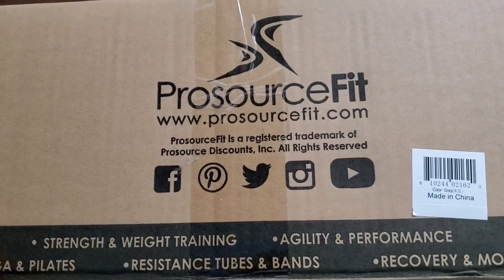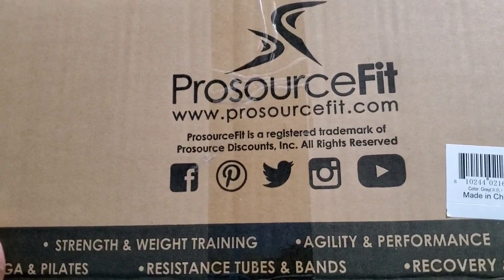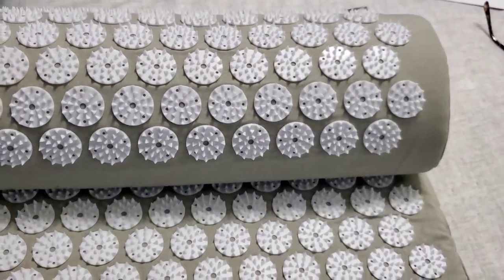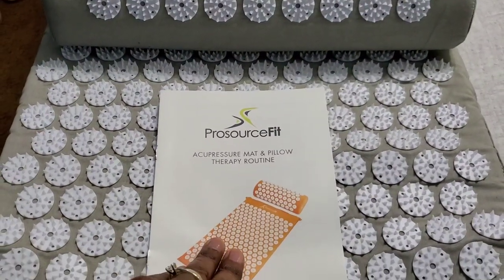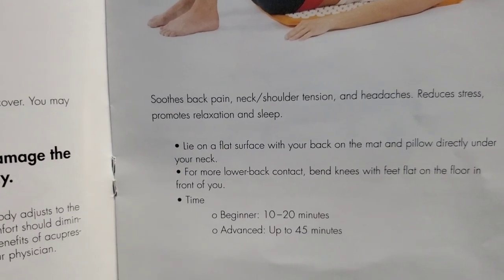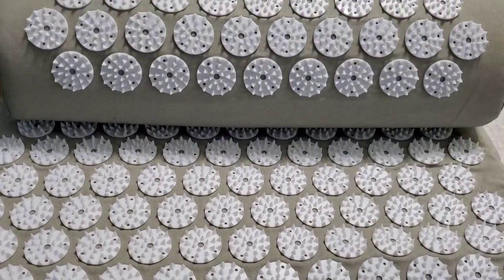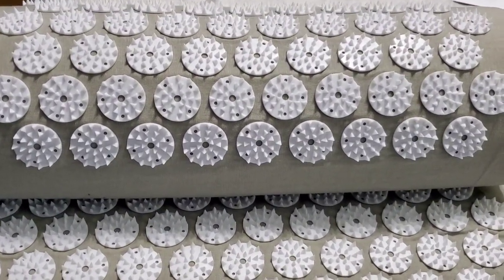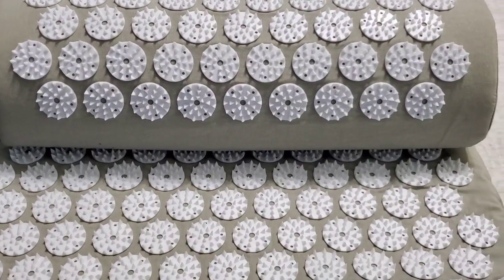PROSOURCEFIT ACCUPUNCTURE PILLOW AND MAT REVIEW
This is a wonderful unexpected gift to my husband. I believe this works for him. He lays on it 3x a week at least.
Great finds on amazon
Accersories
link to bling bling mask
link to sequence mask set
link to necklace
link to earings
link to grey faith T shirt
link to blue T
link to just so so purple shoes
link to earrings
link to Hoodie

Kitchen Items
Butterball turkey fryer
link to kutime dutch oven
Link to casaware
link to Epicurious pots
KitchenAid hand mixer
Glass measuring cup
Cusinart Springform Pan
Cuisinart cast iron single burner

Hair
Link to argan oil
Tools
Link to bloothtooth
Link to Tripod
Fidget Toys
Hanne dreadlock short twist wig
Quality compression socks
Highy recommended
Really like these earbuds
Great earbuds
The best oil I have ever used on my hair is this brand of Argan oil
Hippie locs I reviewed this and would by again
Muswanna short wig tea brown
Muswanna short curly wig ombre red